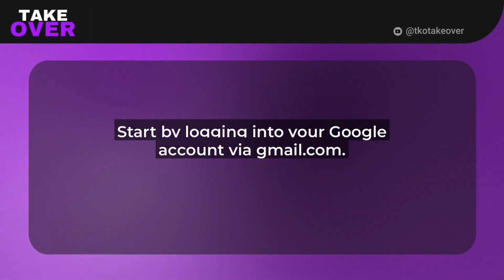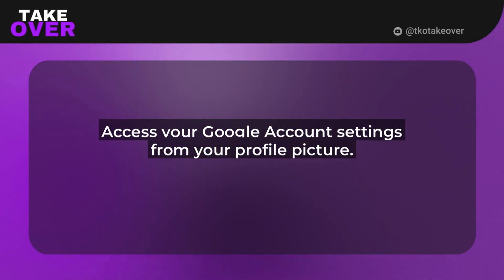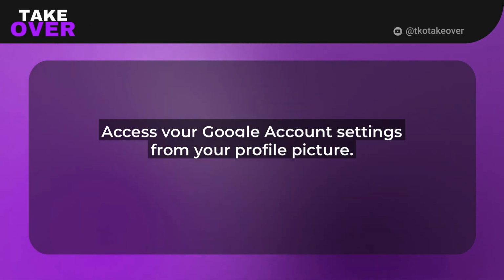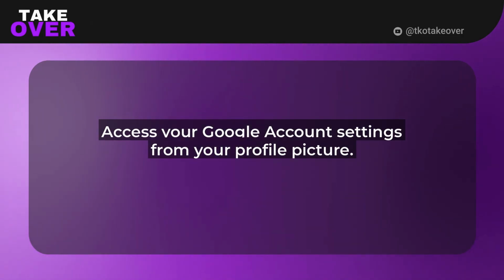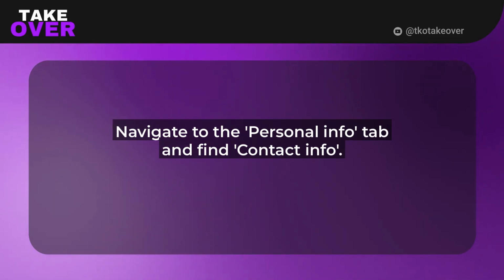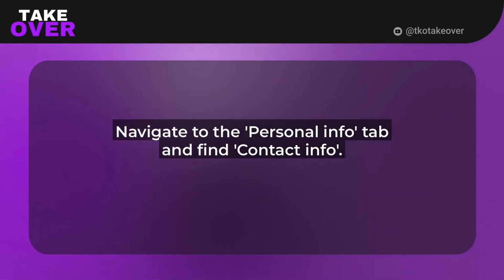How To Change Recovery Email On Gmail 2025